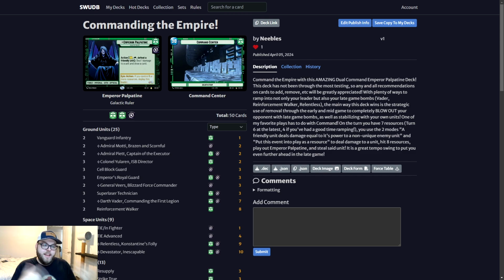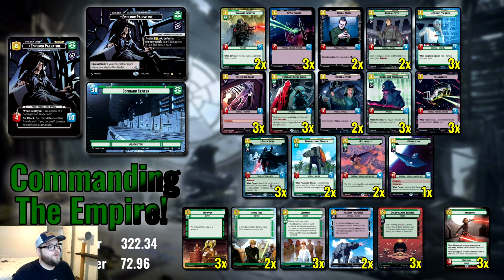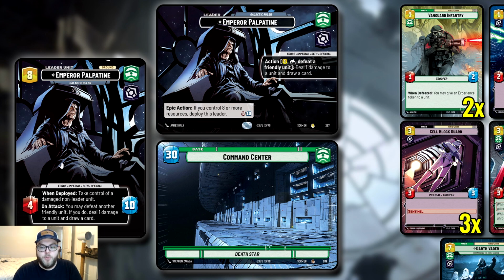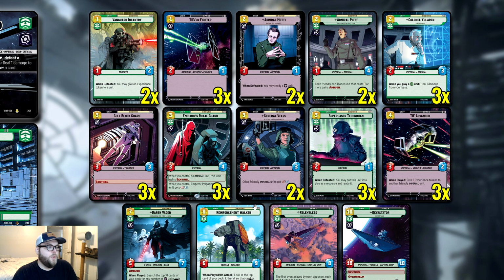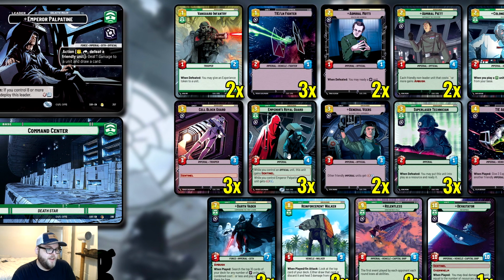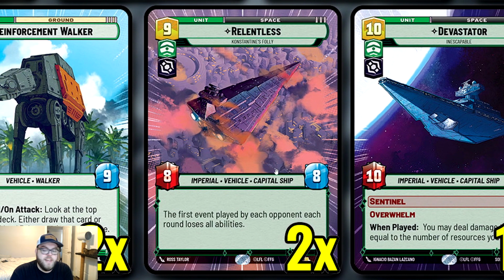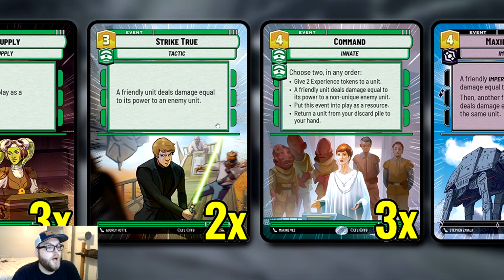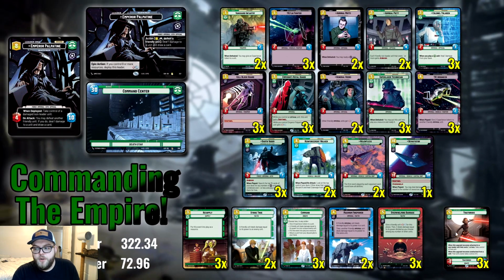Commanding the Empire! CONTROL! | Star Wars Unlimited Emperor Palpatine Deck Tech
In this Emperor Palpatine deck tech video for Star Wars Unlimited, I cook up my own version of double Command Emperor Palpatine Control! This Emperor Palpatine deck is as control heavy as it comes, running pure Command to bring in cards like Command (see what I did there) and others to stave off early game matchups to drop BOMBS on the opponent! Let me know what you think of my deck!

Infinite Gaming Discord (Register before April 6th!)

Comment if you ever want to run some TTS or Webcam games, I'm always looking to get better!

Timestamps
00:00 - 02:45 Intro
02:46 - 06:33 Pricing, Leader and Base
06:34 - 15:53 The Empire's Army!
15:54 - 20:00 The Dark Side of the Deck!
20:01 - 21:15 Outro

Deck List -
2 Vanguard Infantry
2 Admiral Motti - Brazen and Scornful
2 Admiral Piett - Captain of the Executor
3 Colonel Yularen - ISB Director
3 Cell Block Guard
3 Emperor's Royal Guard
2 General Veers - Blizzard Force Commander
3 Superlaser Technician
3 Darth Vader - Commanding the First Legion
2 Reinforcement Walker
3 TIE/ln Fighter
3 TIE Advanced
2 Relentless - Konstantine's Folly
1 Devastator - Inescapable
3 Resupply
2 Strike True
3 Command
2 Maximum Firepower
3 Overwhelming Barrage
3 Traitorous